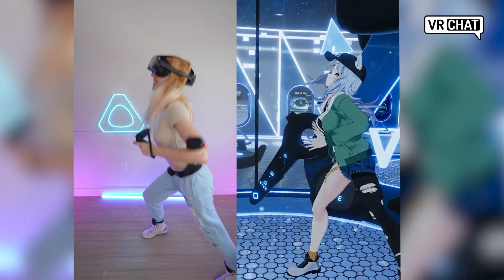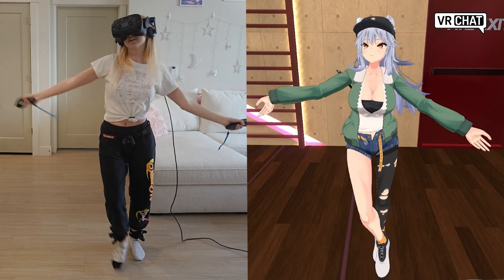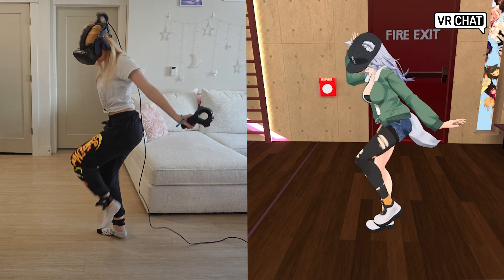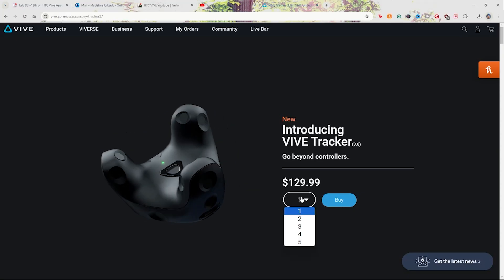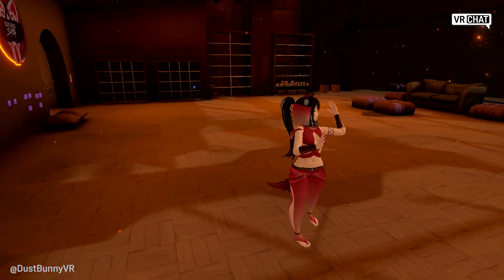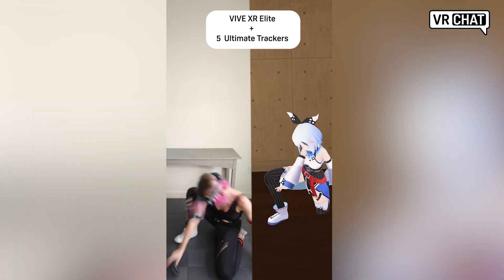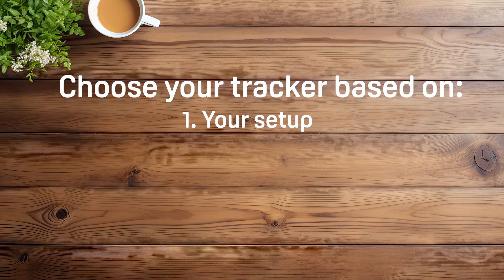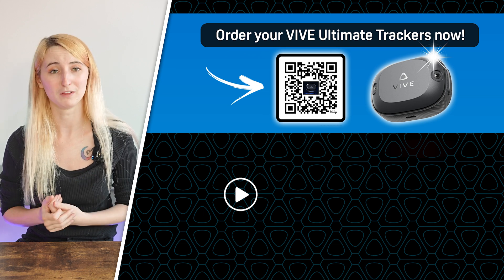VIVE Tracker 3.0 vs. VIVE Ultimate Tracker (Which is Best for You?)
Choosing the best tracker for full-body tracking in VR can be challenging. Let’s look at the VIVE Tracker (3.0) vs. VIVE Ultimate Tracker and go into the differences between them. This video will help you make an informed decision on which VR tracker will be most suited for you and your setup.

𝐂𝐡𝐚𝐩𝐭𝐞𝐫𝐬 📝
00:00 VIVE Tracker 3.0 vs. VIVE Ultimate Tracker – Which is Best for You?
00:55 VIVE Tracker 3.0 Overview
03:19 VIVE Ultimate Tracker Overview
05:23 Which Full-Body Tracker Should You Choose?